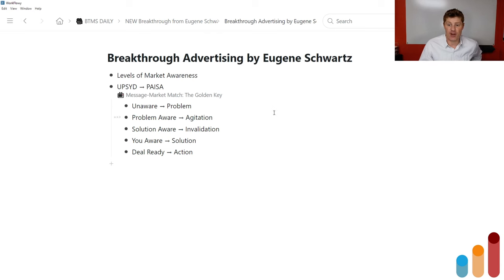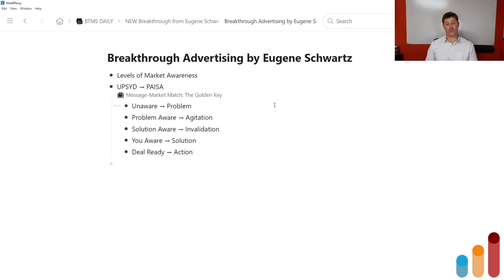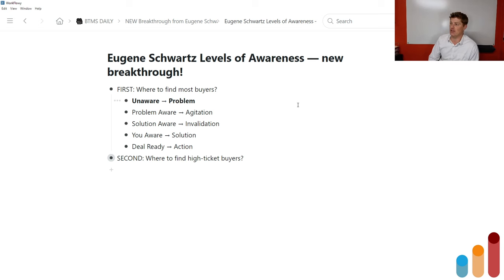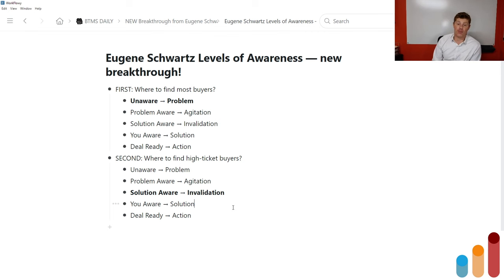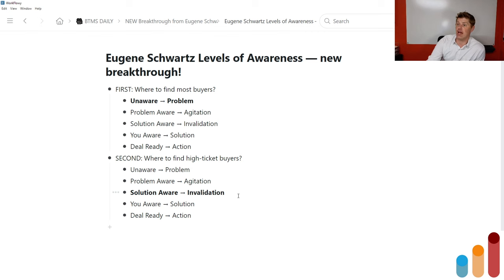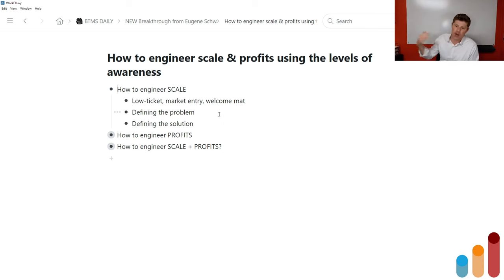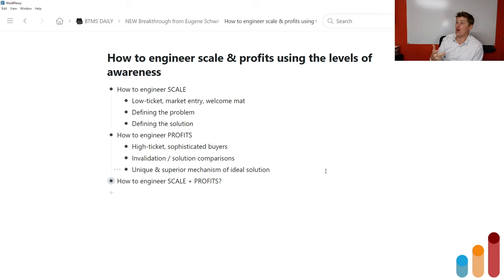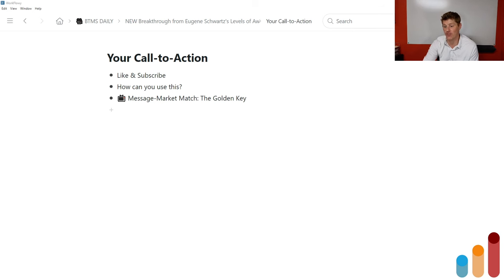NEW Breakthrough from Eugene Schwartz's Levels of Awareness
⭐⭐⭐⭐⭐ Episode Links  ⭐⭐⭐⭐⭐
📺 Message-Market Match: The Golden Key
⭐⭐⭐⭐⭐ More from Roy  ⭐⭐⭐⭐⭐
🎫 BTMSinsiders: Streaming Library of Copywriting and Marketing Courses
🏆 Roy Furr, Fractional CMO & Copy Chief for Direct Response Marketers

⏱ Chapters:
00:00 - Breakthrough Advertising by Eugene Schwartz
05:15 - Eugene Schwartz Levels of Awareness — new breakthrough!
11:30 - How to engineer scale & profits using the levels of awareness
17:41 - How can you use this? [More Resources]

The levels of market and buyer awareness Eugene Schwartz laid out in Breakthrough Advertising are absolutely brilliant…
The book may have been first published in 1966…
But it is continuing to stimulate breakthroughs for even the world’s most sophisticated, experienced marketers today.
And in this episode I’m sharing yet another new breakthrough that I guarantee you’ve never heard before…
Specifically about where on the awareness spectrum you’ll find the buyers in your market who are ready, willing, and able to spend the most money (and how to cater your pitch to them).
Not only that, I’m layering this lesson on top of another lesson on market awareness, that shows you where to focus to create the most scalable offers.
Together, you’ll see exactly how to target the levels of awareness for maximum scale and profits.
Yours for bigger breakthroughs,
Roy Furr